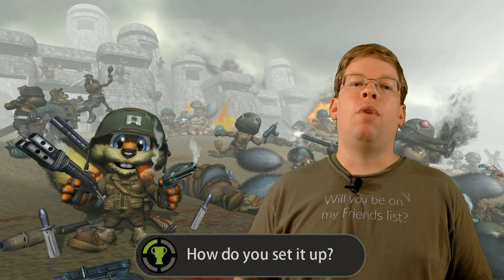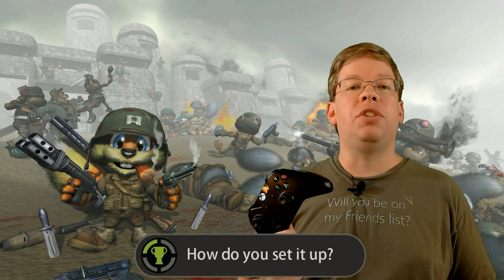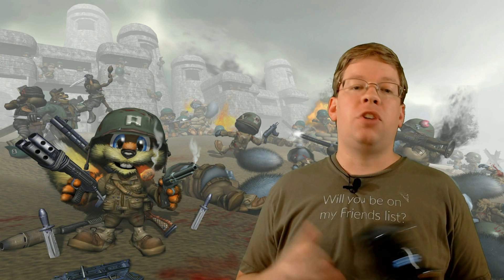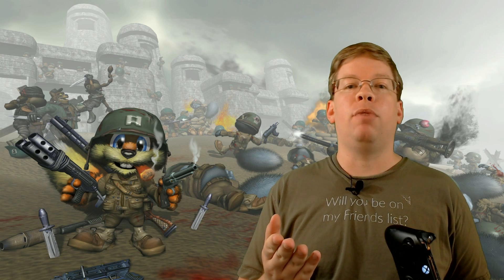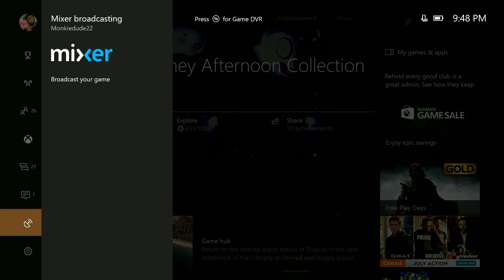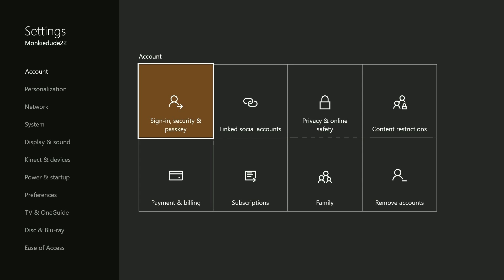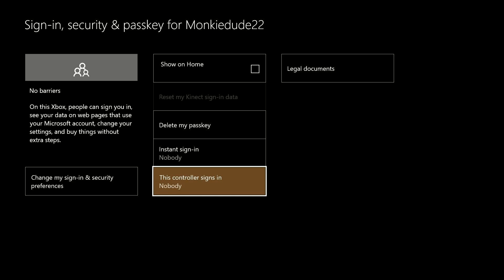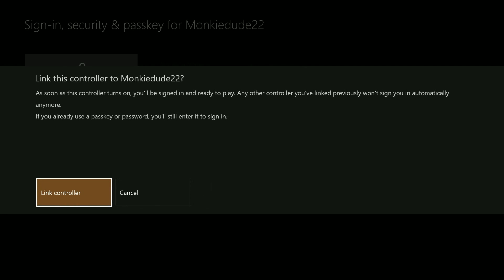How to sign into Xbox Live automatically using Controller Linking on Xbox One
What's up once again everyone Monkiedude22 here for another Xbox Tip, Trick or Tutorial.

In today's video We're going to talk a little bit about Controller Linking for Auto Sign in on Xbox One.

So what is Controller Linking exactly? Basically this is a feature that will further help to speed up your Xbox One start up and sign in process by linking a Gamertag to a specific controller, so that anytime the controller is used, it will automatically sign into the profile that's linked to it.

Helpful Links

➤ Seeing slow downloads? Try this guide